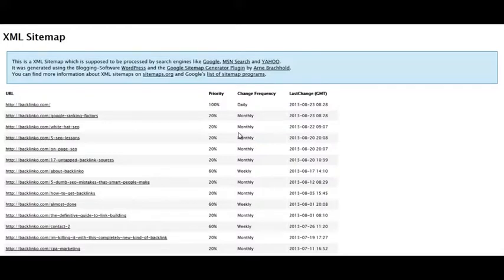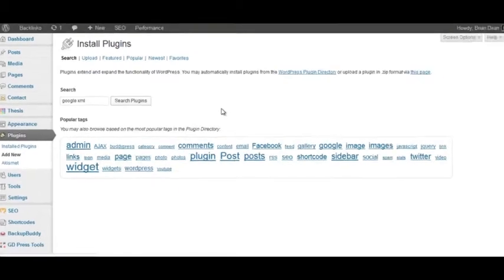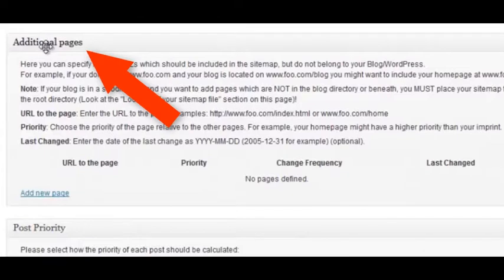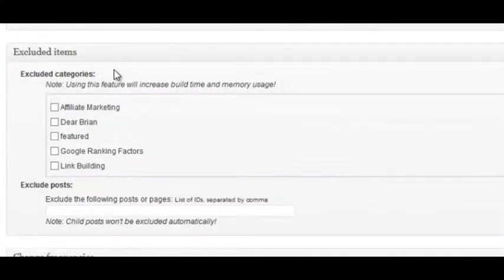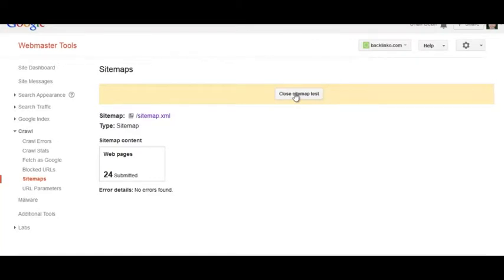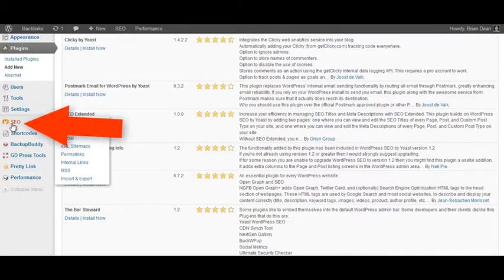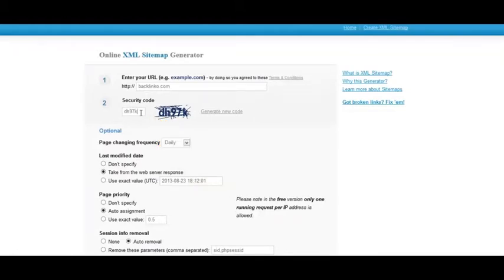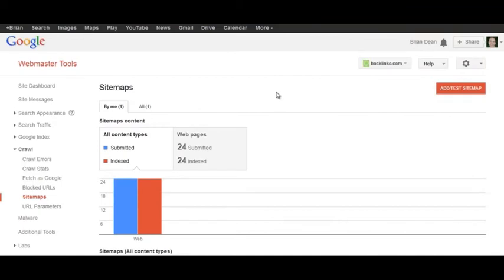How to Set Up and Optimize a Sitemap.MP4